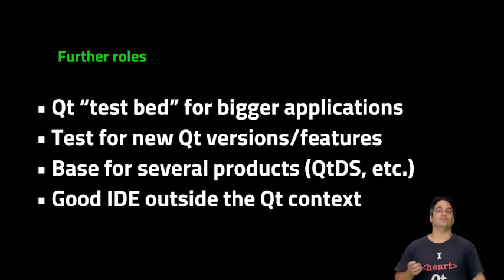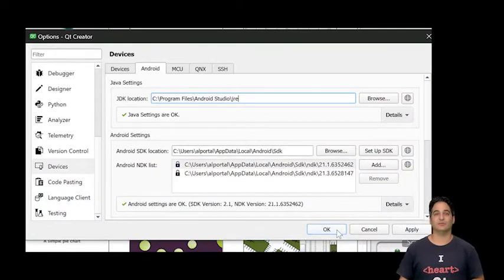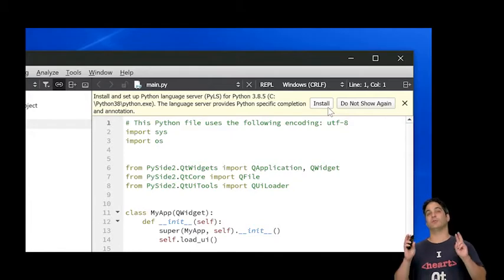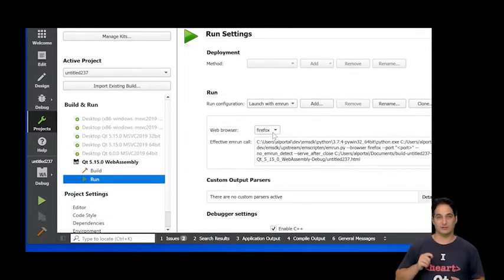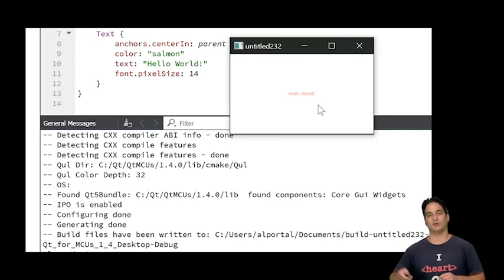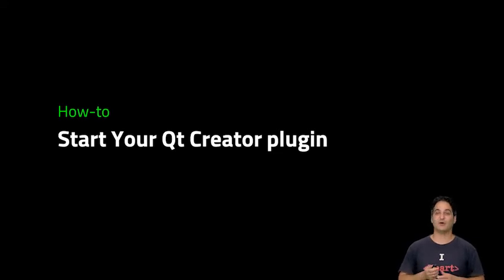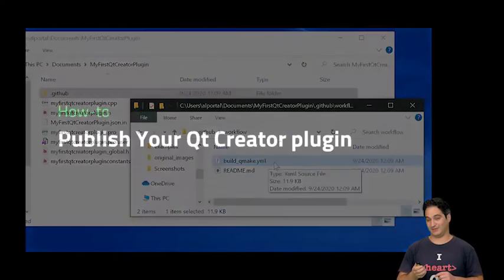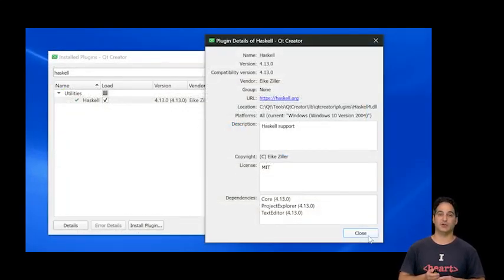A handful of how-to's on Qt Creator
Alessandro Portale shares a handful of how-to's on Qt Creator and a brief history of its origins.

00:00 Intro
00:22 12 Years Recap
06:15 Start with Qt for Android
10:24 Start with Qt for Python
13:15 Start with Qt for WebAssembly (*)
16:38 Start with Qt for MCUs
19:57 Start with Code Diagnostics
23:52 Start Your Qt Creator Plugin
27:57 Publish Your Qt Creator Plugin
30:43 Install a published Plugin

* Please note that the WebAssembly instructions are not valid with the latest Emscripten SDK version. Details